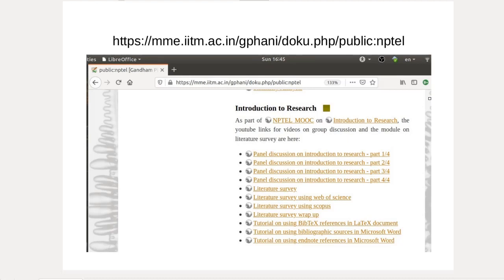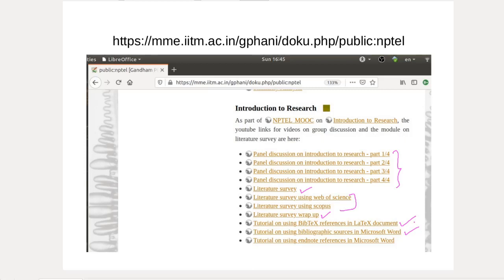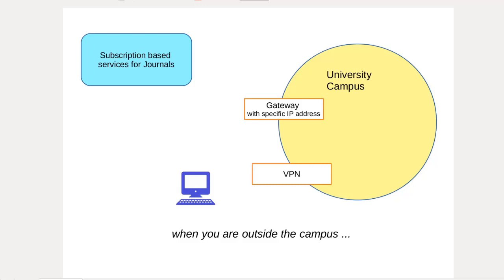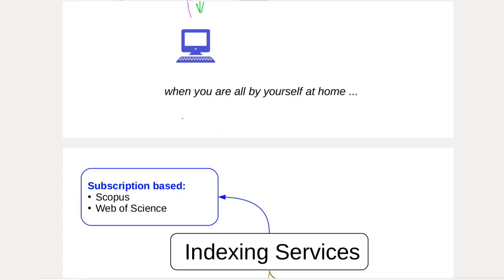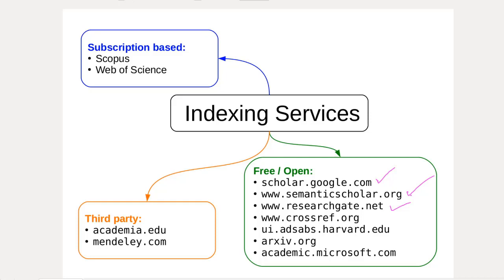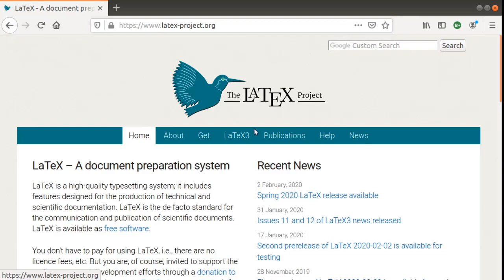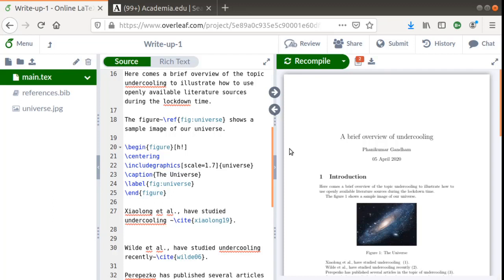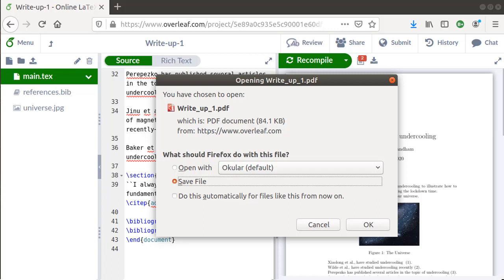Literature Survey from Home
This lecture is a continuation of the set of lectures on the NPTEL MOOC on Introduction to Research. This lectures looks at open and free sources of literature indexing and how to include the relevant bibiographic items in a latex document. This lectures addresses one of the ways to perform a literature survey during the lockdown period when students are away at home.